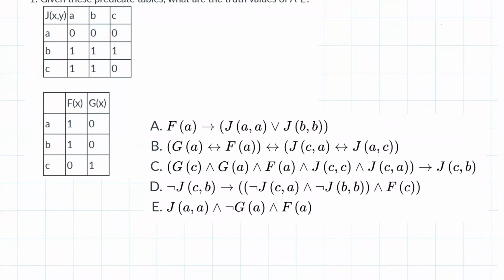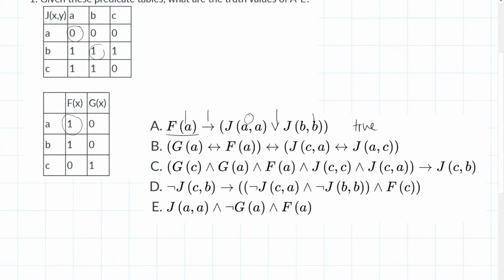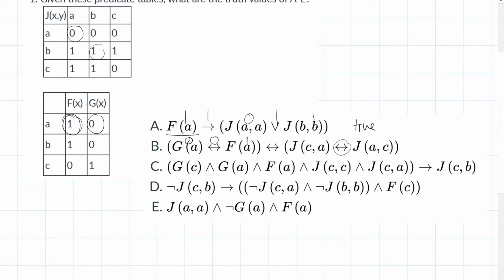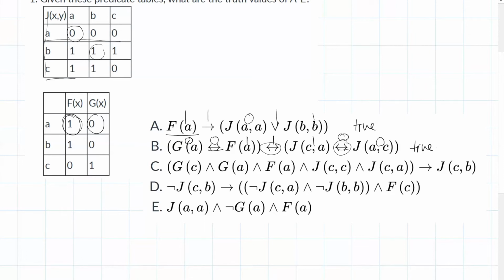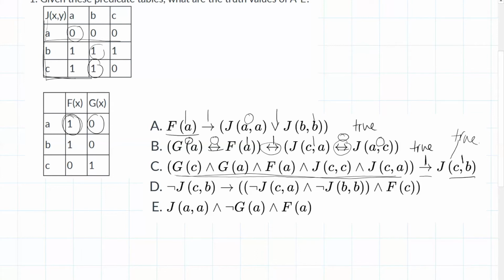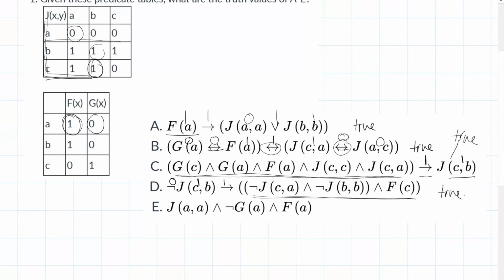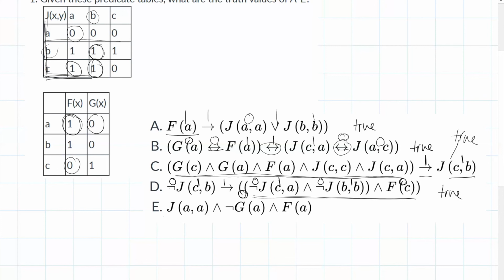Tutorial 9 - 1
Predicate tables